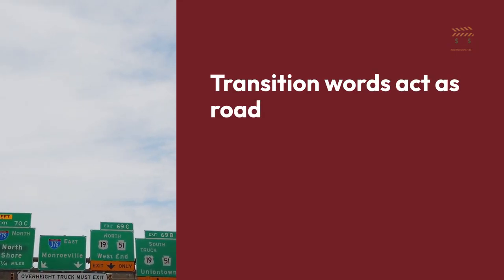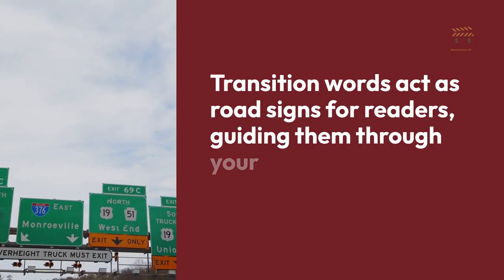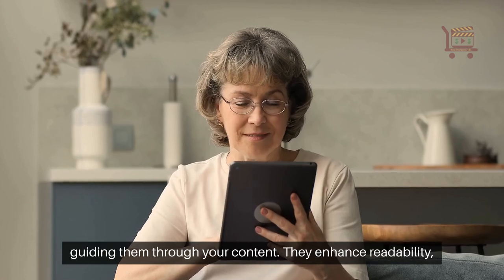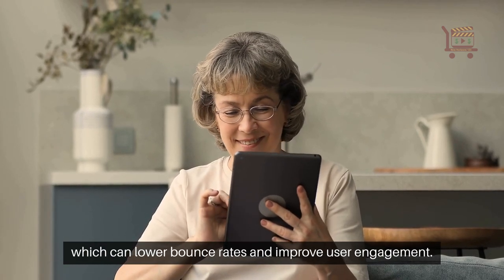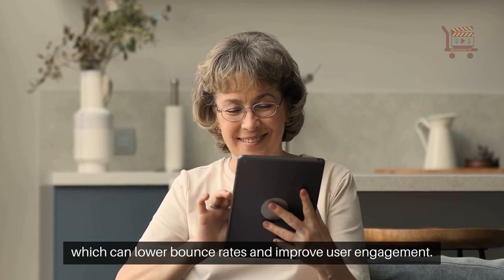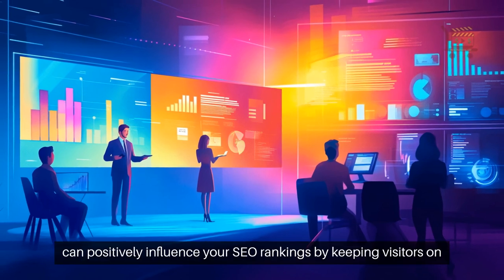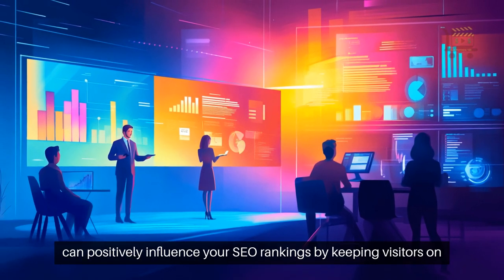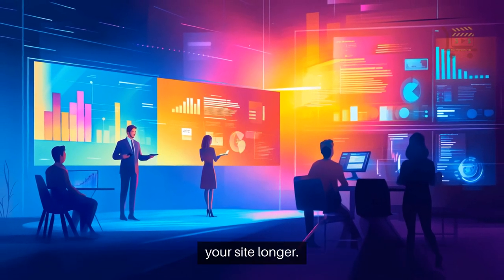Mastering Transition Words For SEO Success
Transition words are the unsung heroes of smooth writing.

They connect ideas like beads on a necklace, making your content easy to follow.

These words are crucial for creating a seamless reading experience, especially when optimizing for search engines.

Transition words act as road signs for readers, guiding them through your content.

They enhance readability, which can lower bounce rates and improve user engagement.

This, in turn, can positively influence your SEO rankings by keeping visitors on your site longer.

Several free tools can help you master transition words.

Grammarly acts as a digital writing coach, suggesting improvements for better flow.

The Hemingway Editor highlights complex sentences, offering simpler alternatives.

ProWritingAid provides in-depth analysis, ensuring logical flow.

Lastly, Readability Score evaluates how effectively you use transitions, guiding you to polish your prose.

Use transition words wisely to enhance clarity without overwhelming the reader.

Be selective and vary your choices to maintain interest.

Match transitions to the sentence's tone to ensure contextual relevance.

This balance keeps your writing engaging and easy to understand.